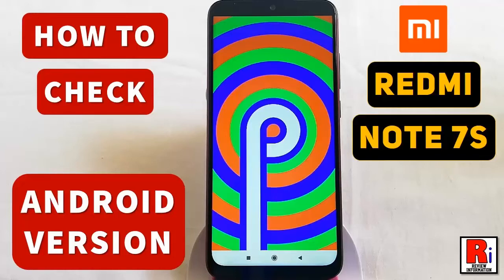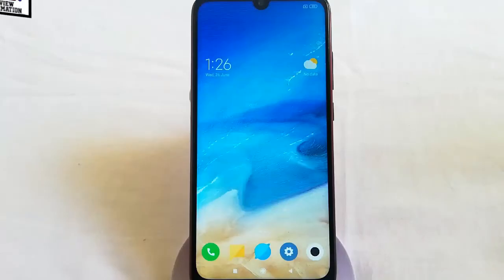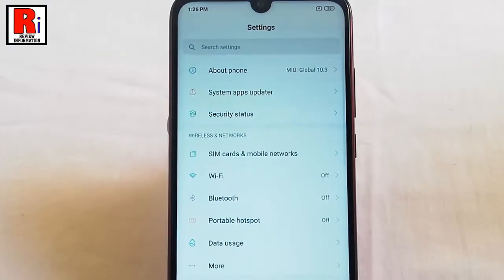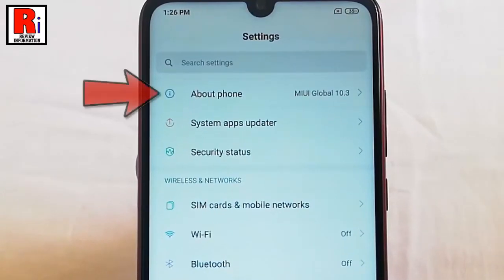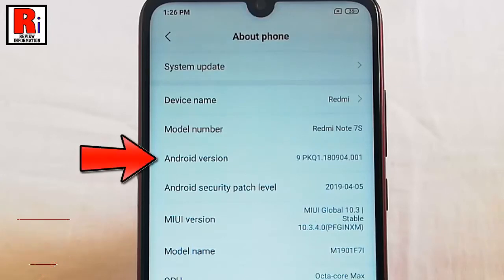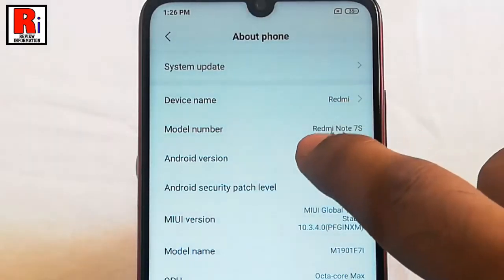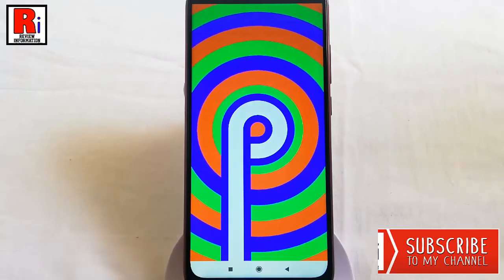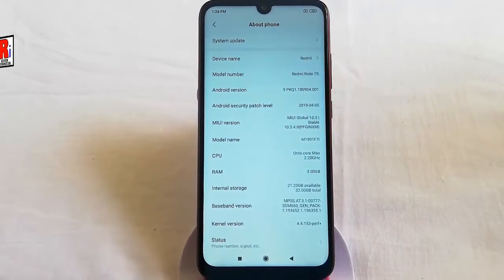How To Check Android Version On Xiaomi Redmi Note 7 Pro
In This Video I Will Show You, How To Check Android Version On Xiaomi Redmi Note 7 Pro.